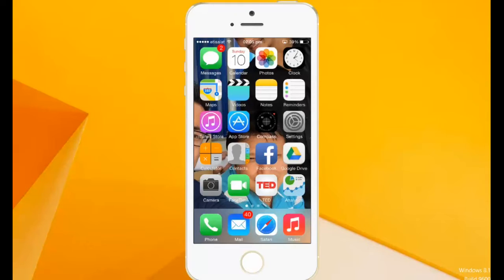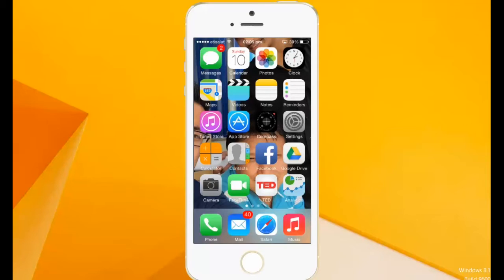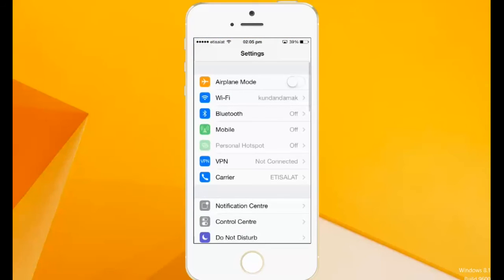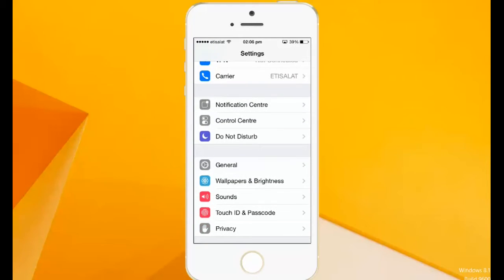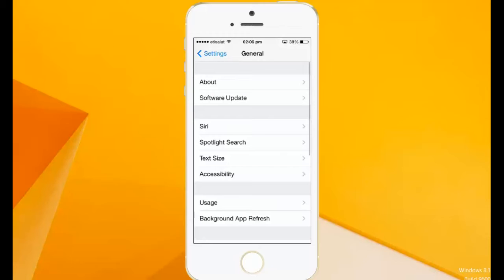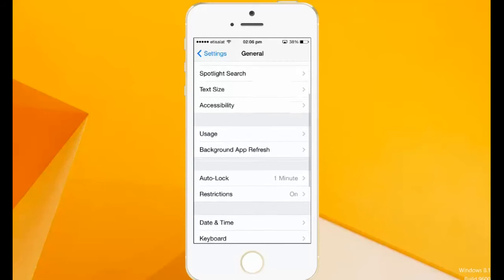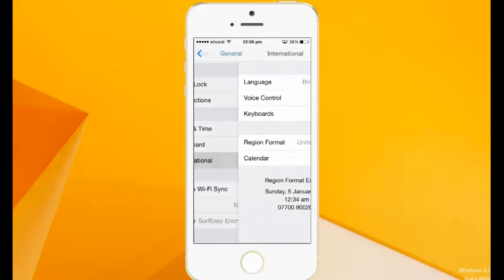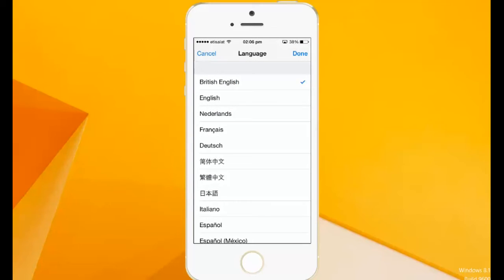How to change language on iPhone as per your requirement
Learn how to change the language of your iPhone as per your requirement.
Go to the settings, then to General, international, language and then select the language as per your requirement.
Once finished press "done"